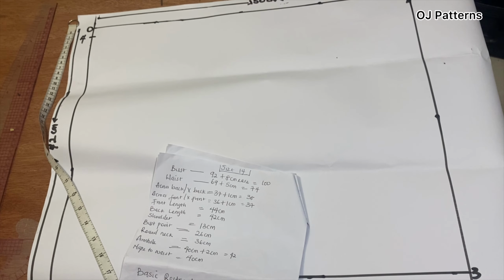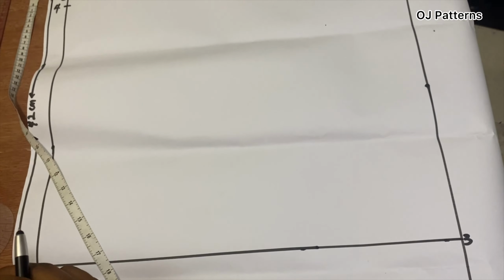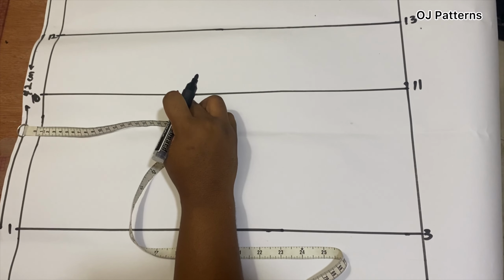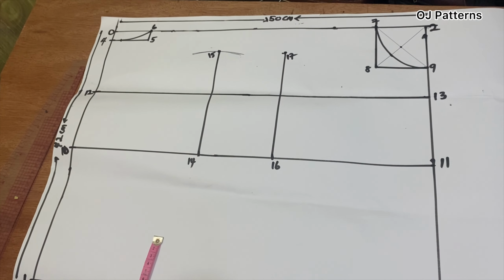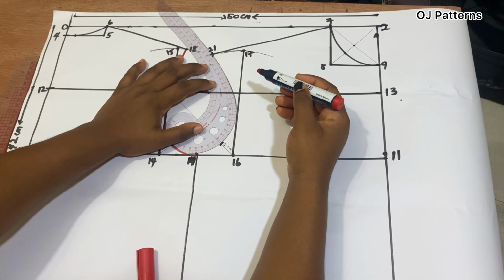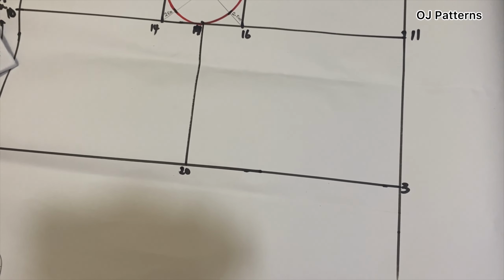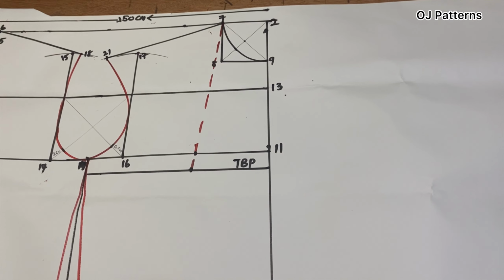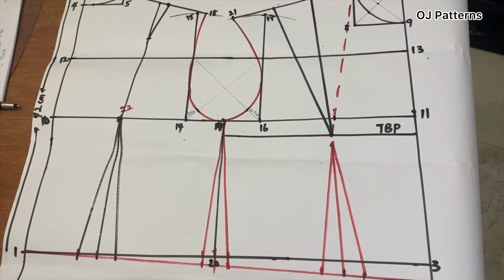Basic Bodice Size 14 (Full Scale)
This is a basic bodice size 14.
NOTE: At the UAP( under arm point), take up 2.5cm at point 14 and 2cm at point 16.
The 9.8cm at CB for dart length should be measured from point 14 backwards.